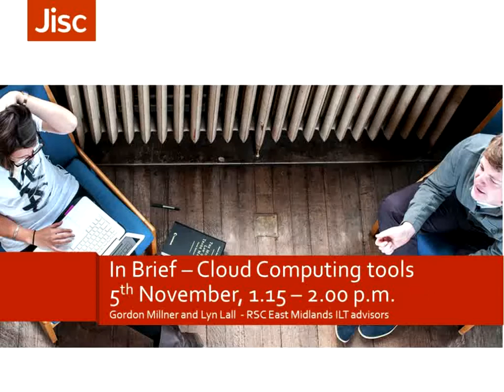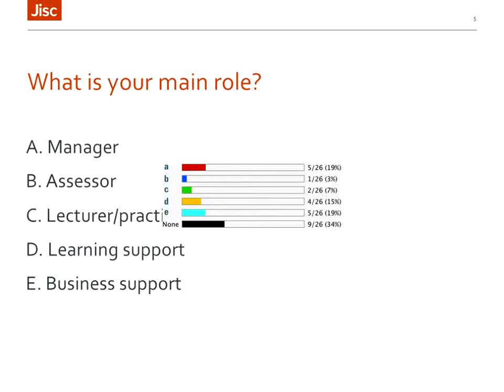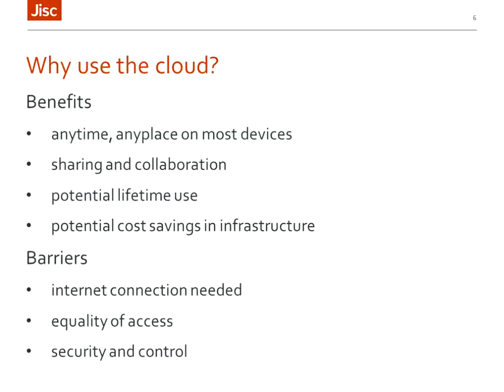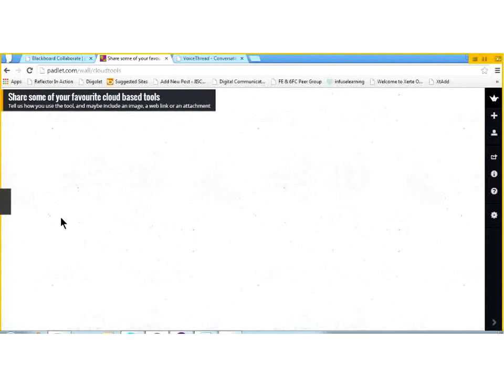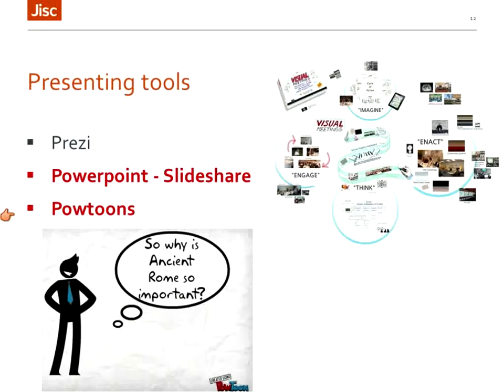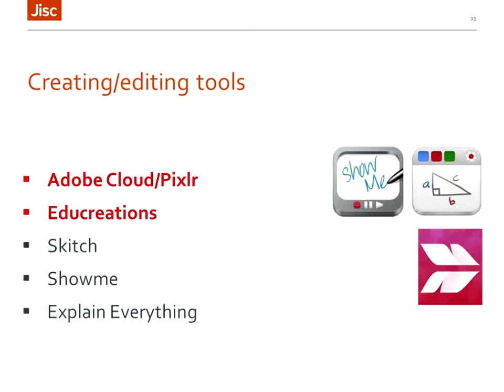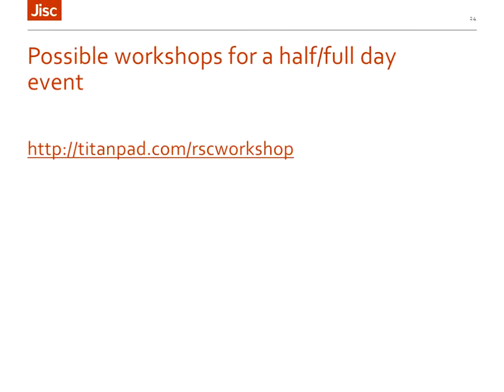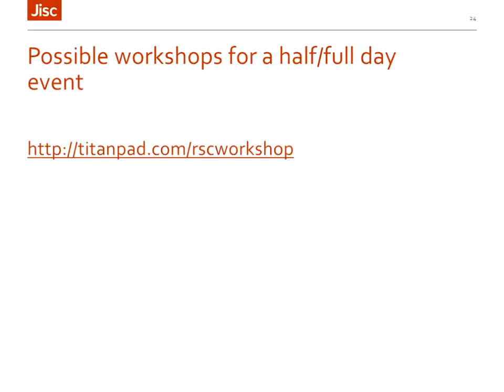In Brief: Cloud based tools - webinar recording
This session from our In Brief webinar series provided an opportunity to raise awareness of a range of cloud-based tools, to reflect on current working practices and share ideas and experiences.